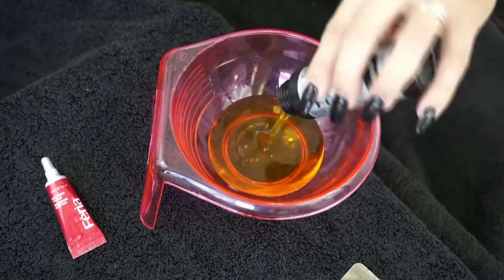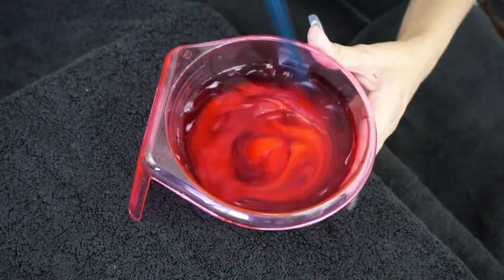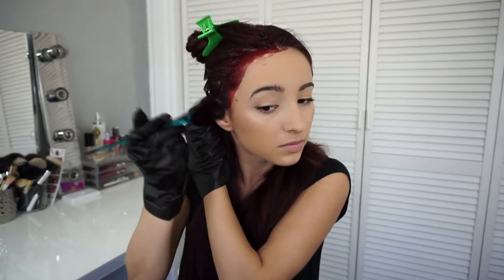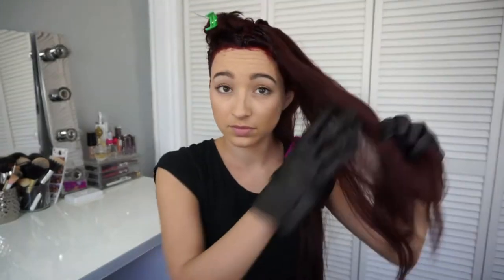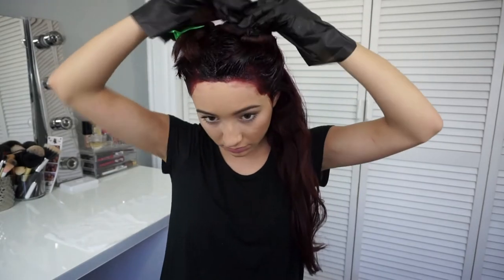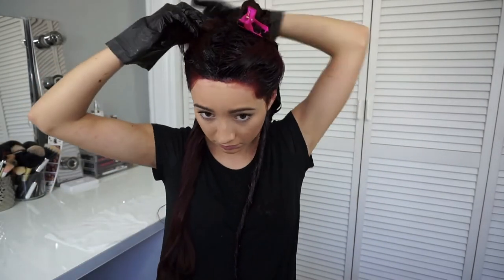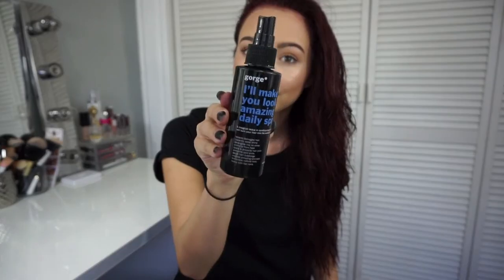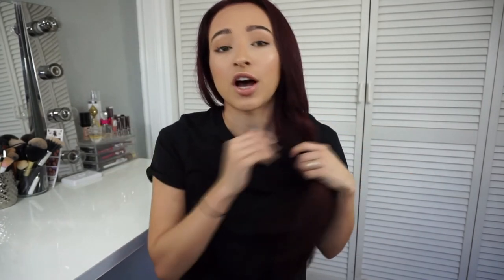HOW I DYE MY HAIR RED @ Home | Monica Erlin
Hey everyone! I think my hair is the thing I always get questions about. I did a video showing you the process of how I dye my hair, what products I use after, and how I style it! I always keep my hair routine pretty simple. I never like to use excessive heat because I dye it once a month. If you want to red your hair red just keep in mind the maintain it requires. I have limited the amount of washes I do a week which make my hair last way longer. I had to train my hair to get to 2 days a week. I hope you enjoy the video. I've listed all the products I used(: